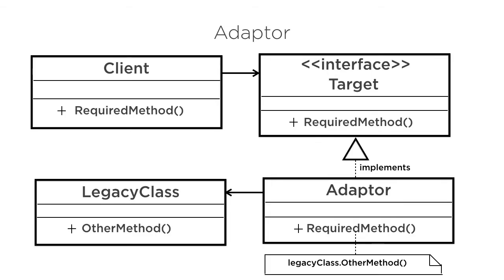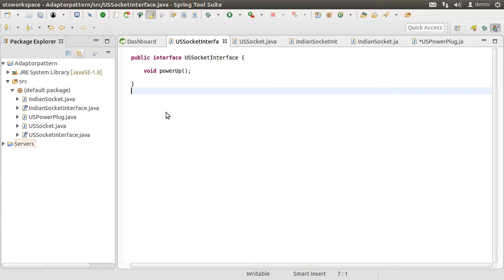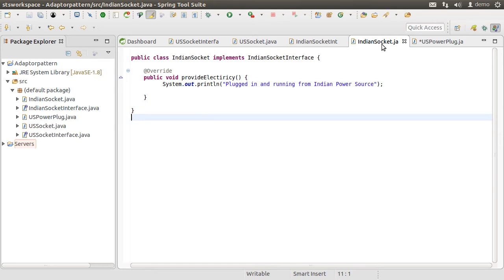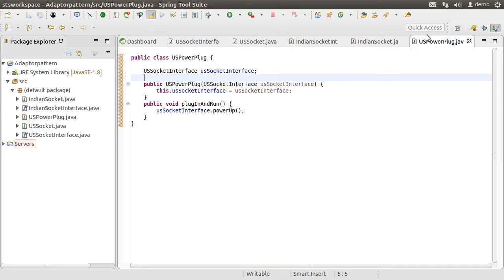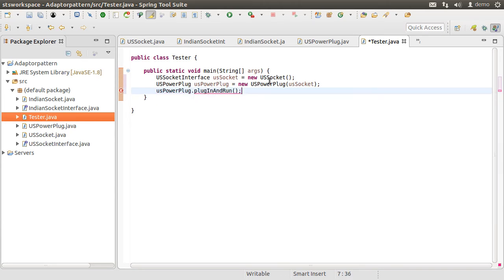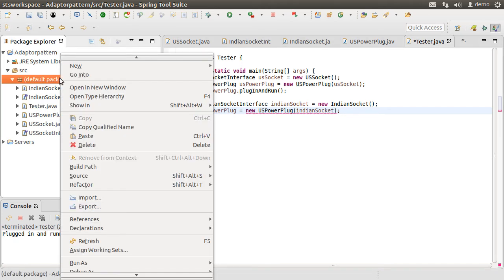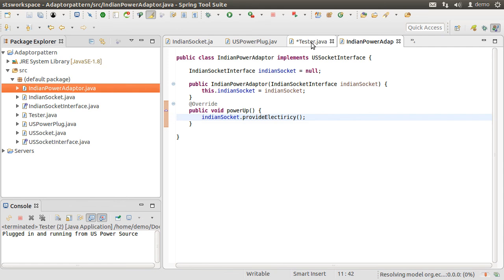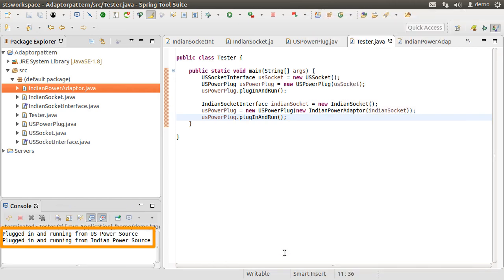Structural Design Pattern: Adaptor Pattern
In this video we will see the characteristics of the adaptor design pattern and then solidify the concept using a demo.